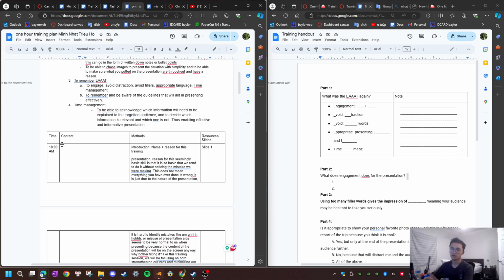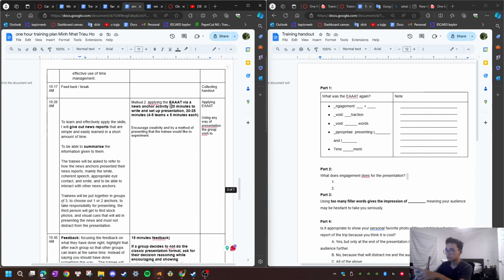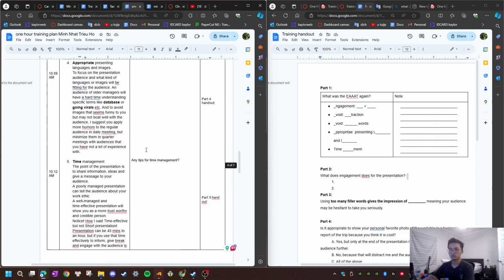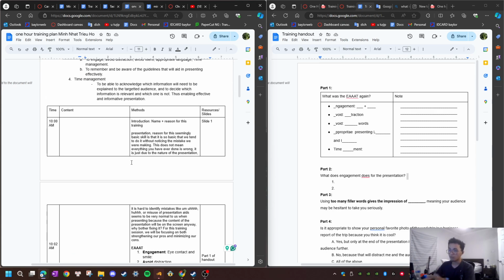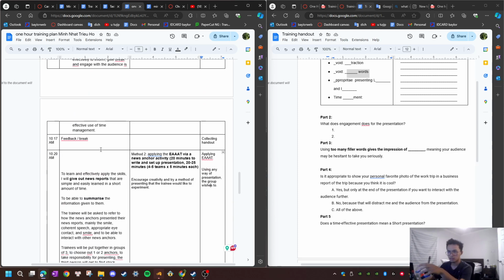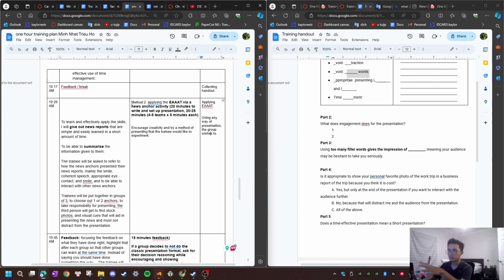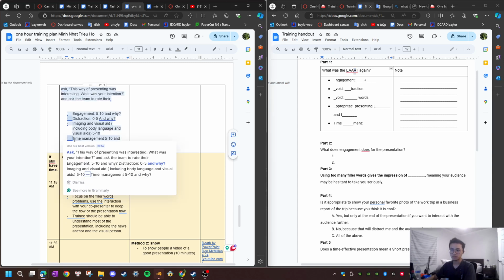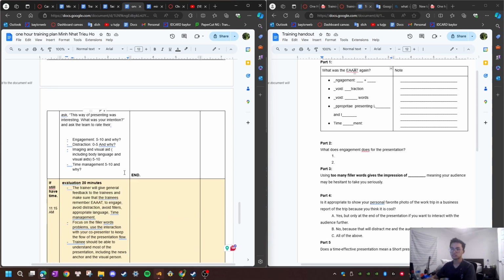Minh Nhat Trieu Ho One hour Of training plan